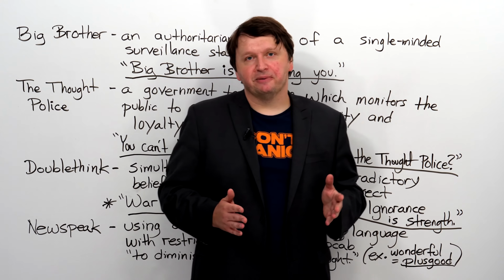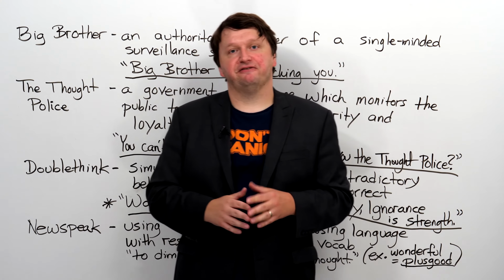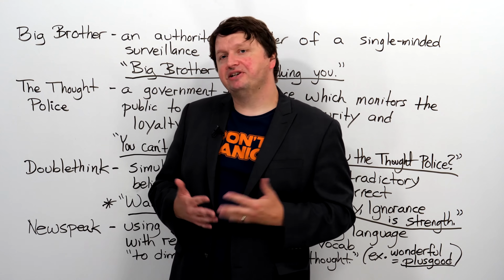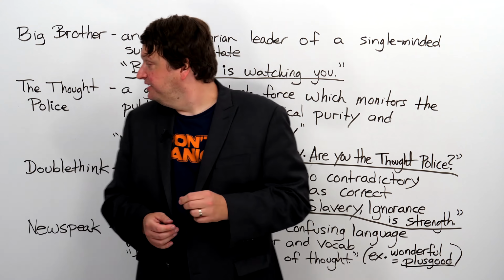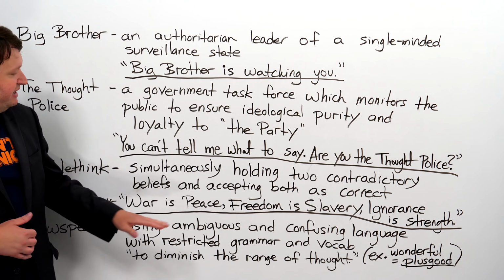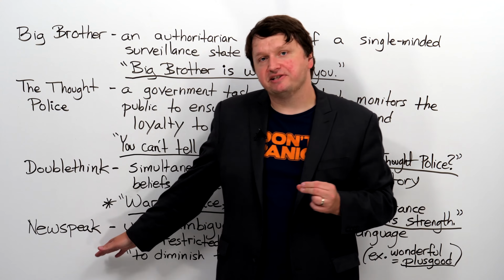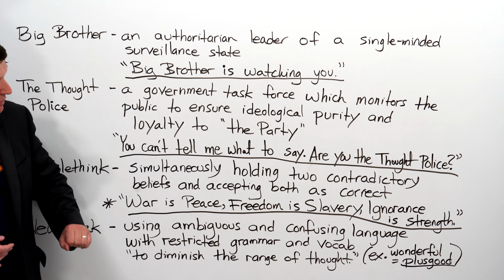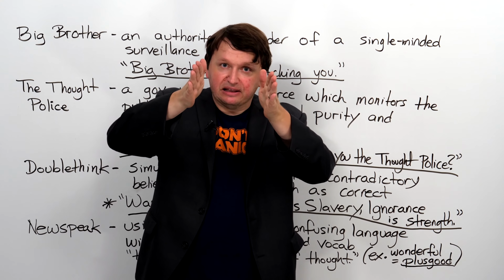Learn English with George Orwell’s 1984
”War is peace, freedom is slavery, ignorance is strength.” This is the motto of the authoritarian regime in George Orwell’s classic dystopian novel, Nineteen Eighty-Four. Many of the ideas and words from this novel have entered general modern life. Who is Big Brother? Who are the thought police? What is newspeak? What is doublethink? And why are Orwell’s ideas and concepts still relevant today? Learn the answers to these questions and so much more in today’s lesson. And if you want to get a FREE copy of the Nineteen Eighty-Four audio book (or ANY other audio book), sign up for a free 30-day trial for Audible You can also get an ebook or physical copy of Nineteen Eighty-Four Big Brother is watching you.